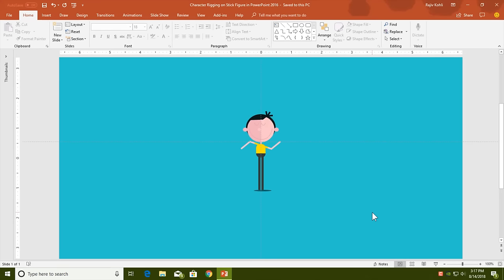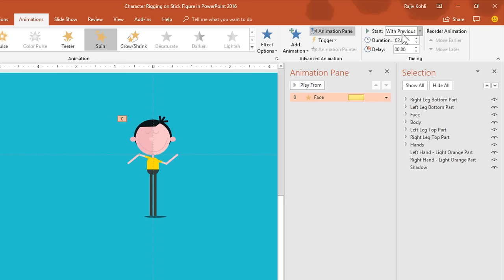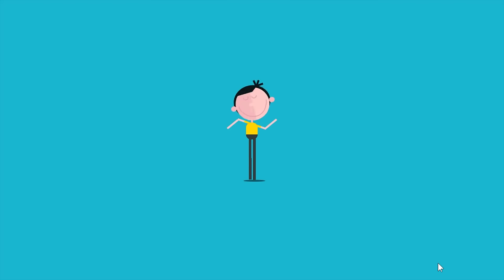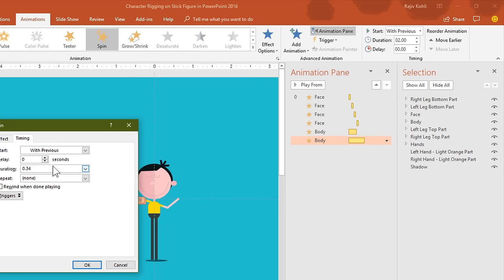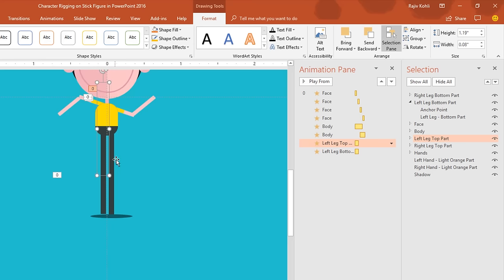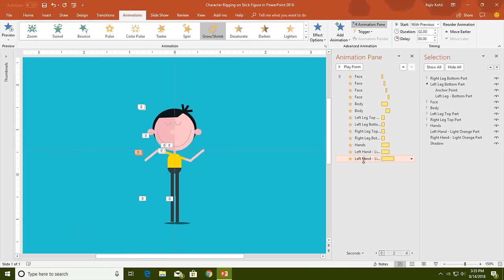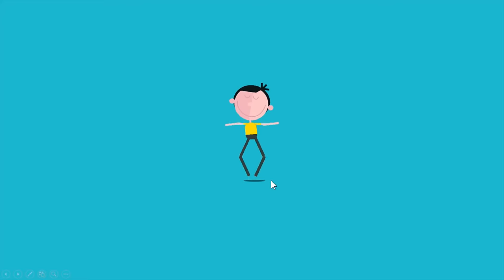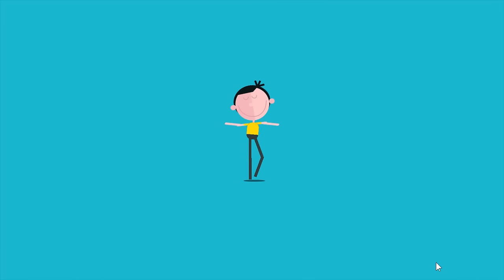Dancing Stick Figure Animation in PowerPoint Tutorial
In this tutorial, I will guide you through the fascinating world of stick figure animation using Microsoft PowerPoint. Learn step-by-step how to bring your stick figures to life with dynamic movements and expressions.

Key Points:

1. Introduction
2. Overview of Objects Used
3. Animation Pane Overview
4. Animating the Face
5. Animating the Body
6. Animating Legs and Hands
7. Using Animation Painter
8. Dealing with Glitches
9. Animating the Shadow
10. Extending Animation Duration

Conclusion:
Unlock the potential of stick figure animation in PowerPoint with this comprehensive tutorial. Rajiv Ki provides valuable insights, tips, and workarounds to create engaging and dynamic animations. 🚀✨